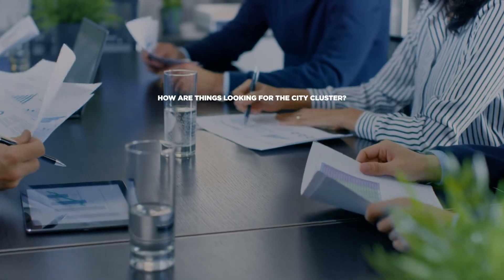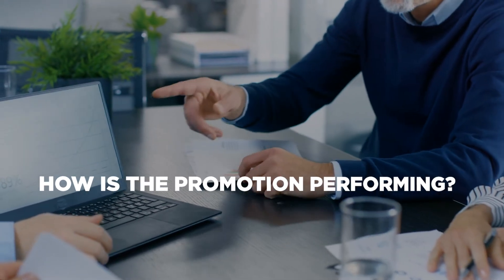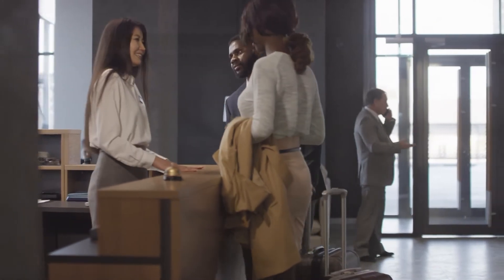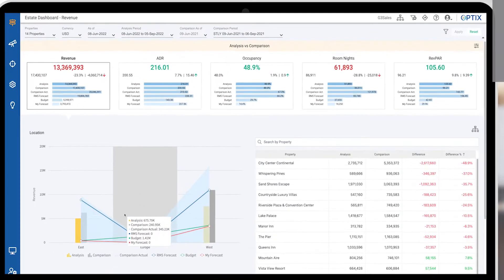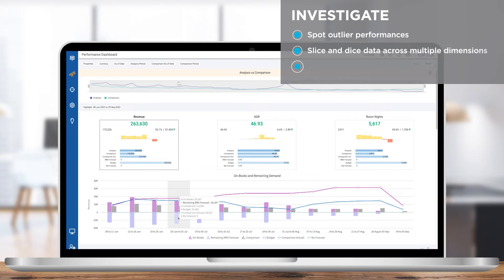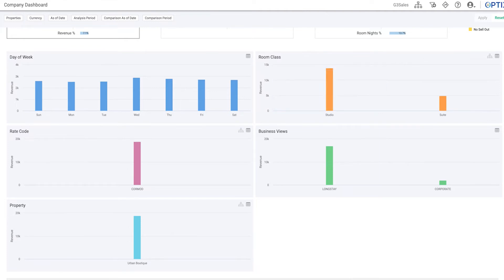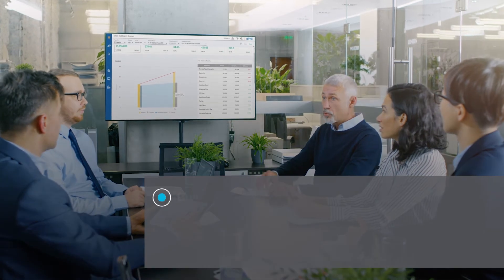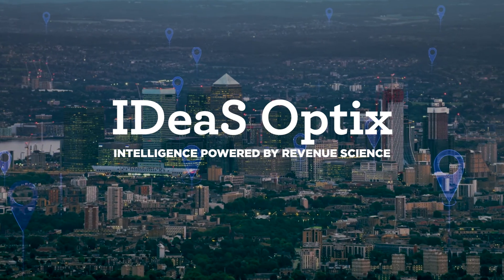IDeaS Optix for G3 Revenue Management System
IDeaS Optix for G3 RMS is the industry's most advanced revenue intelligence and analysis tool. IDeaS Optix empowers hotel leaders and revenue managers to intelligently and quickly explore, investigate, and focus on revenue impacting insights hidden within data.